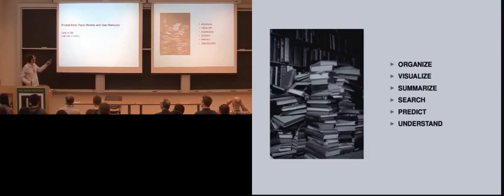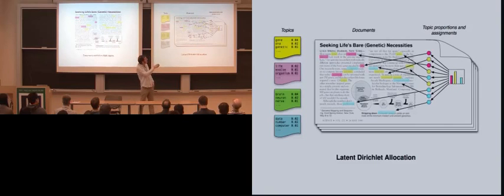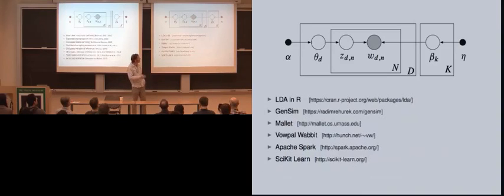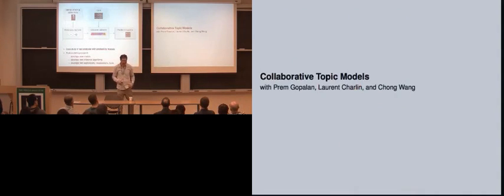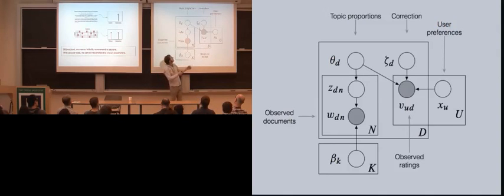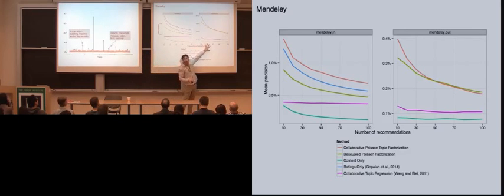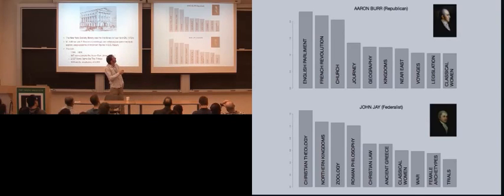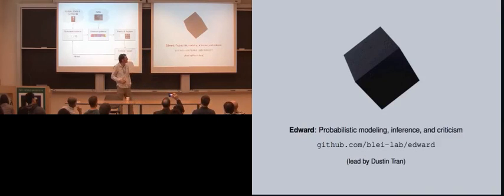David Blei: Probabilistic Topic Models and User Behavior